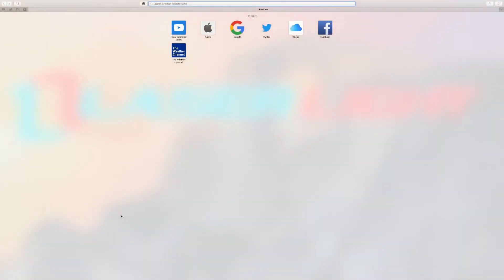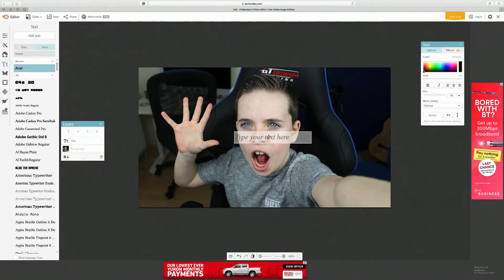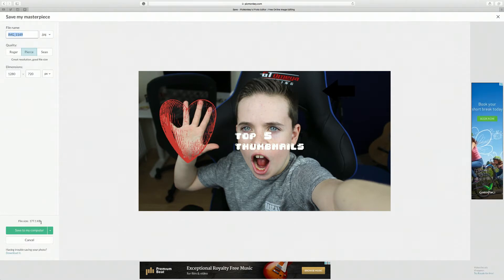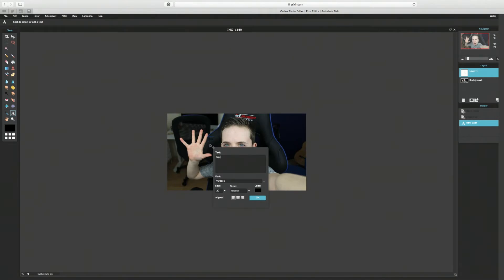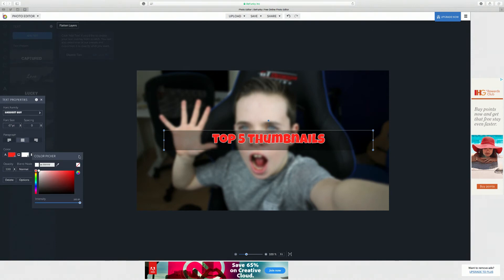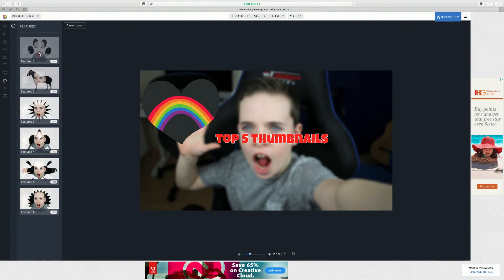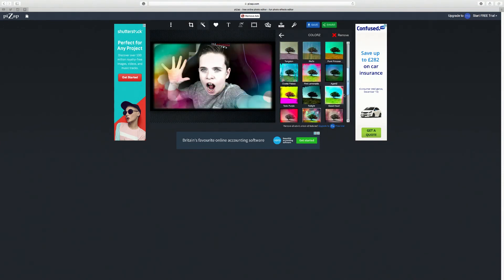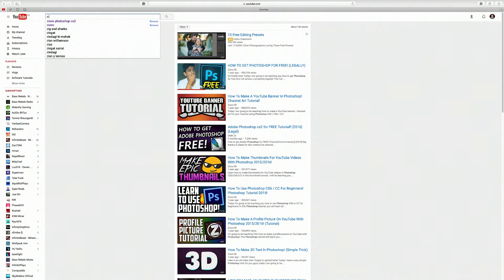Top 5 free thumbnail making websites/software +basic Tutorials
Thumbnail making websites/software ↓↓↓↓

1. Picmonkey.com
3. Befunky.com
4. Pizap.com

♦Make sure you look at the description before asking questions

♦Song 1:  DJ quads- Sunny happy
♦Song 2:  DJ quads- I got a story
♦Song 3:  Vexento-   Tevo

► Equipment
♦Mouse: MX Master
♦Keyboard: Razer BlackWidow
♦Mic: Blue Yeti  Microphone

♦Graphics card: AMD Radeon R9 M395X 4096 MB
♦Processor: 4 GHz Intel Core i7
♦Memory: 16.00 GB Ram
►Recording,Editing Software and thumbnail making software
♦Camera: canon 700D
♦Recording/Streaming Software: Elgato (White Edition)
♦Editing Software: Final Cut Pro